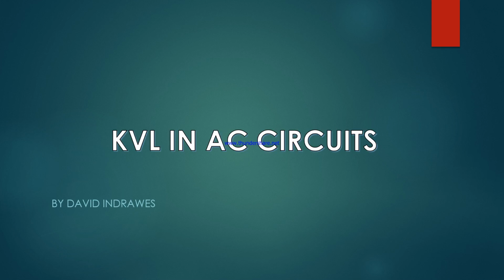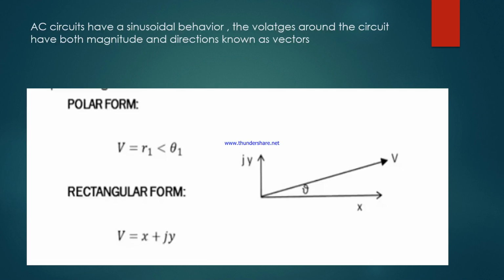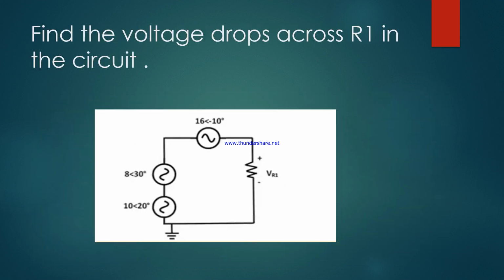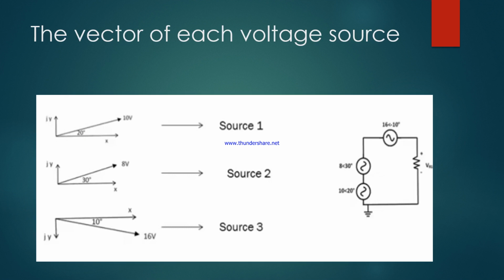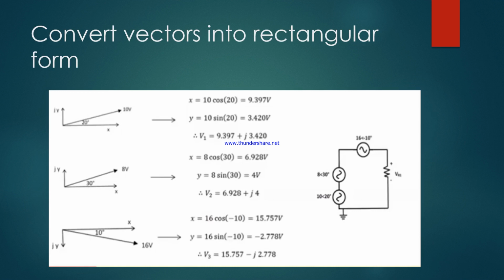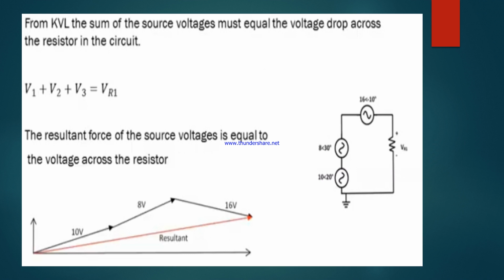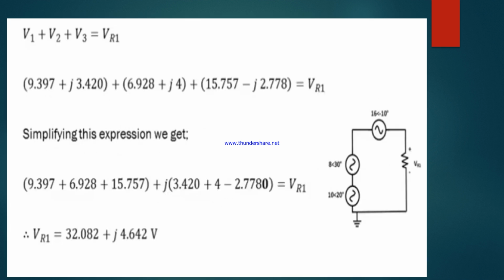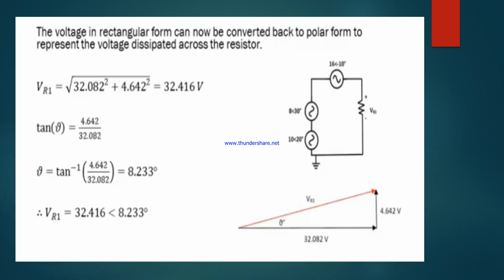KVL IN AC CIRCUITS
ENGG104
by David zakaria